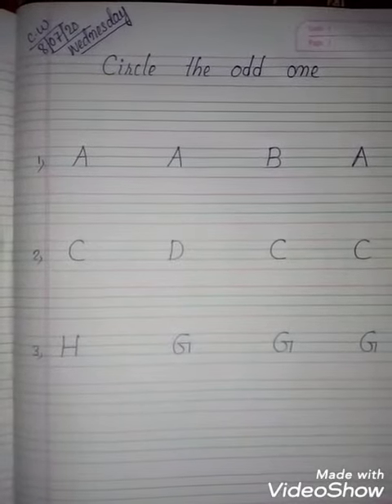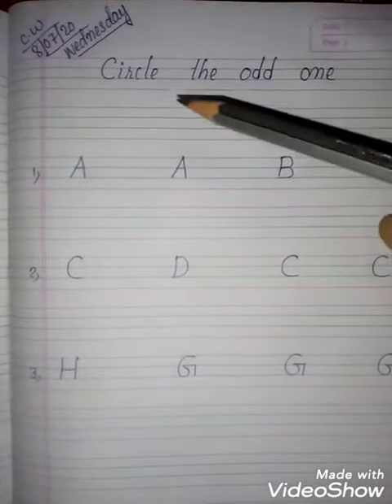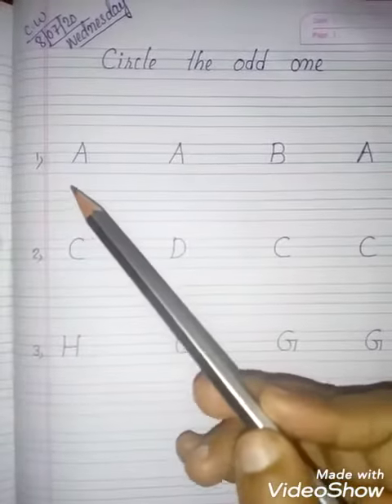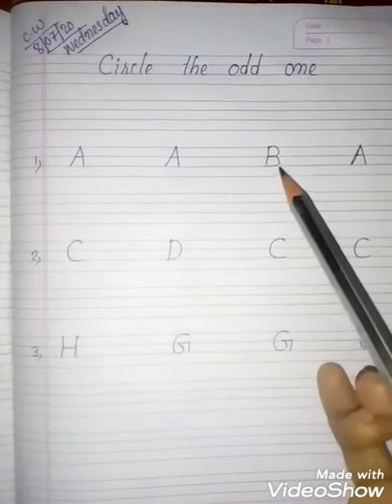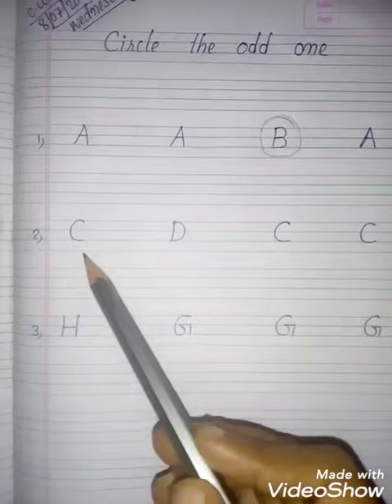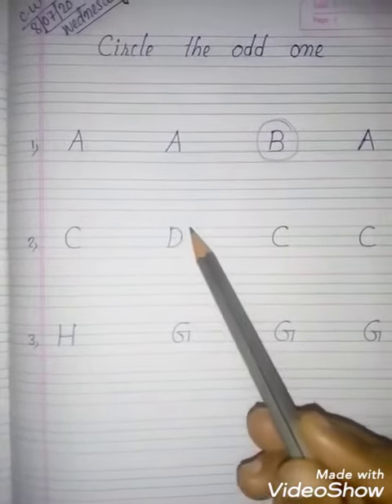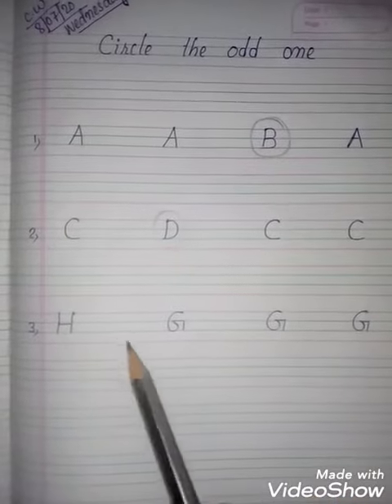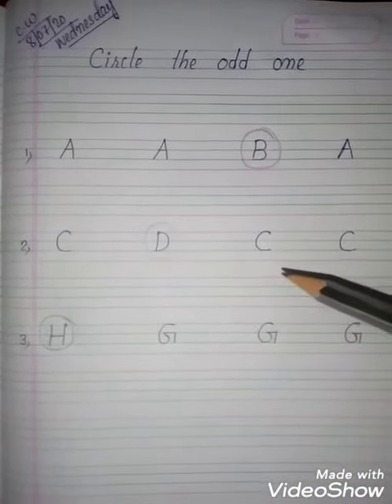PPS Class Nursery English Wednesday 08/07/20